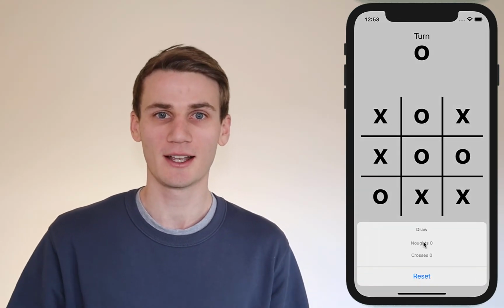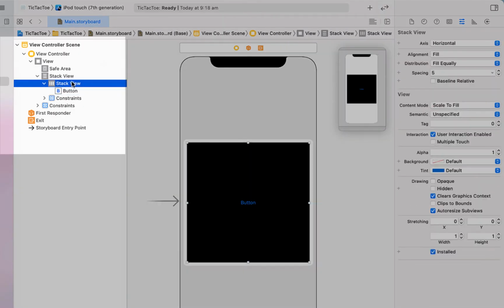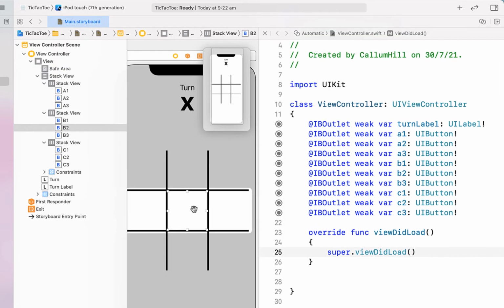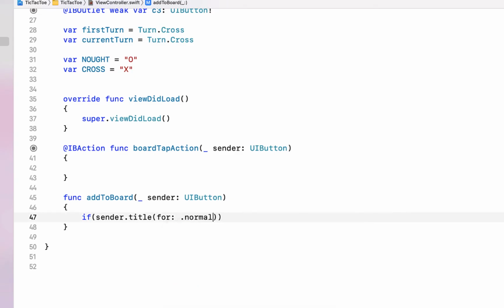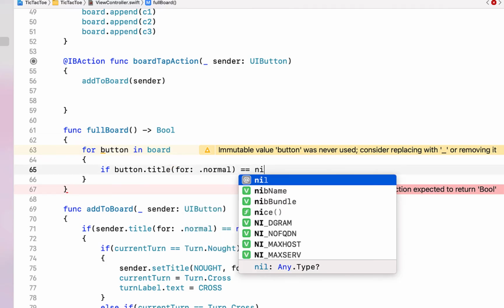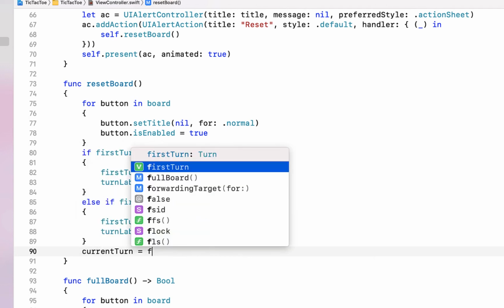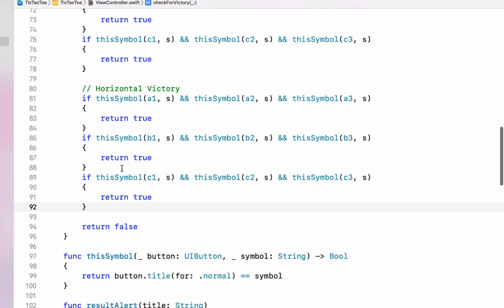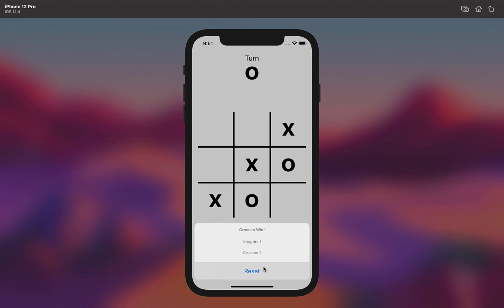Tic Tac Toe Game Swift Xcode Tutorial | Noughts & Crosses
How to build a tic-tac-toe game using Swift and Xcode. In this beginner iOS development tutorial we build a simple game of noughts and crosses or tic tac toe. A fantastic beginner programming project.

Build this simple yet fun game in less than 10 minutes. With this example project improve your understanding of Stack views, enums, UIButtons and much more.

This iOS games app tutorial is built using Storyboard, UIKit.

⏱️ TIMESTAMPS ⏱️
00:00 - Intro Tic Tac Toe
00:32 - Storyboard Tic Tac Toe Board
03:08 - Place Symbol
04:56 - Reset Draw
07:19 - Victory